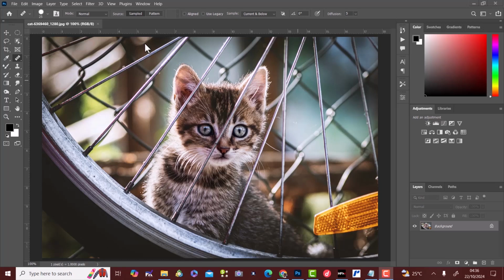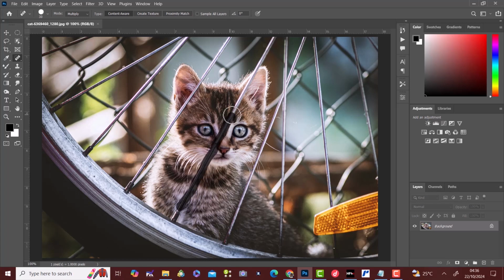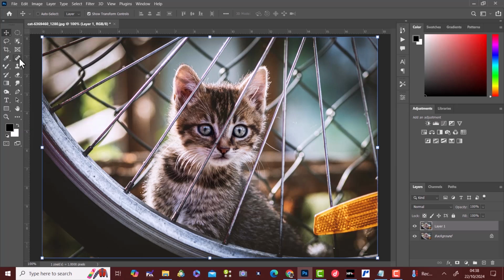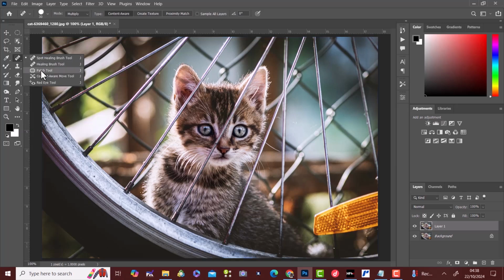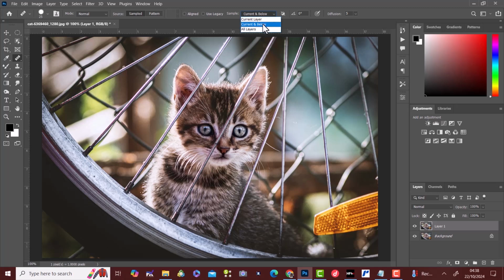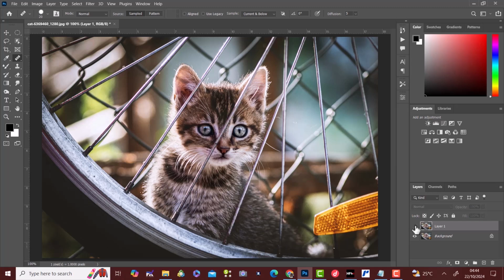Discover How To Use the HEALING Brush Tool In Photoshop | Photoshop for Beginners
In this video you will learn how to use the healing brush tool in 6o seconds